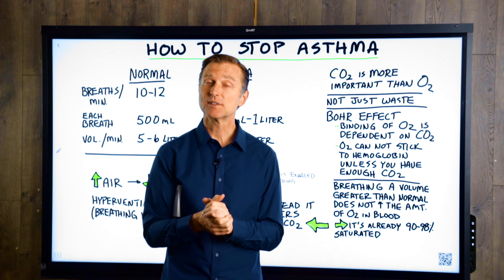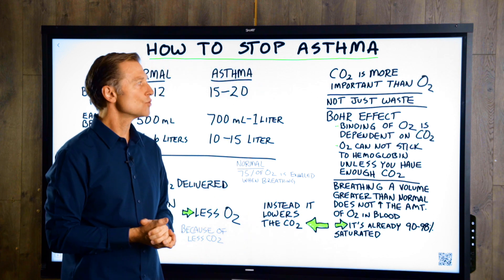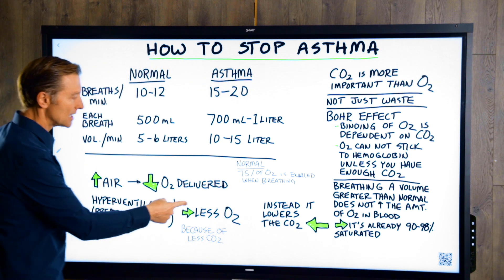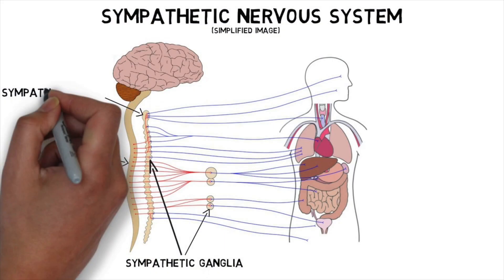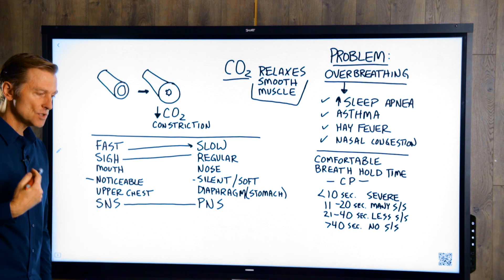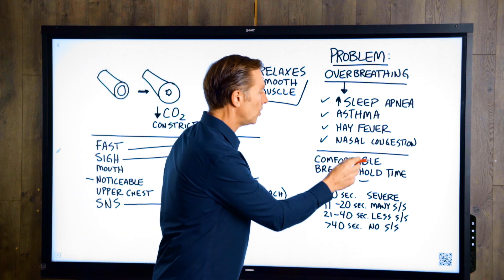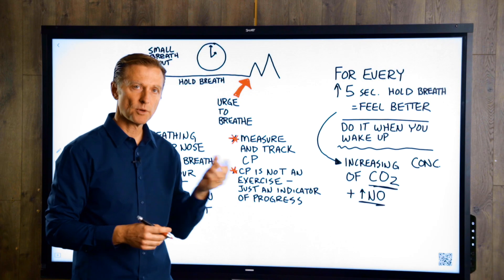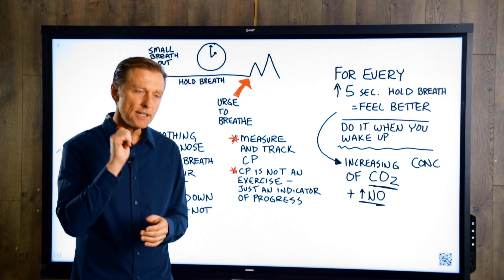STOP Asthma Symptoms Once and For All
Use this unique breathing technique to help stop asthma symptoms!

0:00 Introduction: Get rid of asthma symptoms
0:35 How this asthma technique works
10:50 How to stop asthma symptoms
11:43 Check out my acupressure technique to help remove stress!

Today, we're going to talk about how to stop asthma symptoms. This information is based on an interesting book called "Close Your Mouth" and the Buteyko Method.

Try this breathing technique for:
 • Asthma
 • Stress
 • Hay fever
 • Snoring
 • Sleep apnea
 • Insomnia

CO2 is normally considered waste. But CO2 is really important, especially if you have asthma. The Bohr Effect tells us that the binding effect of oxygen in the blood is dependent on CO2.

A person with asthma consumes a lot more air than a person without asthma, but breathing a volume of air that's greater than normal, doesn't increase the amount of oxygen in the blood. If you breathe in more air than normal, you're lowering CO2. The more air, the less oxygen is delivered.

Also, the less CO2 you have, the more the airways are constricted. CO2 relaxes the smooth muscle in the lungs.

The real problem with asthma is over-breathing. But, this also happens with other issues like stress, sleep apnea, and nasal congestion.

Before doing this breathing exercise, measure how long you can hold your breath comfortably. The goal is to get to where you can hold your breath for over 40 seconds comfortably. Seeing how long you can hold your breath will help you know if you're making progress.

This breathing technique helps by increasing the concentration of CO2 and nitric oxide, which is very therapeutic and can help open the sinuses.

How to do this simple asthma breathing exercise:
1. Start breathing through your nose
2. Make sure your breathing is very gentle and calm
3. Make it to where you can't hear your breath while resting
4. Slow your breath down
5. Use your diaphragm to help you breathe—not your chest

I hope this helps you better understand how to help stop asthma symptoms.